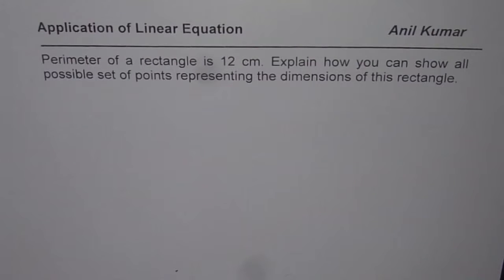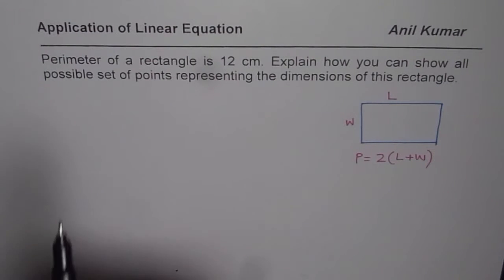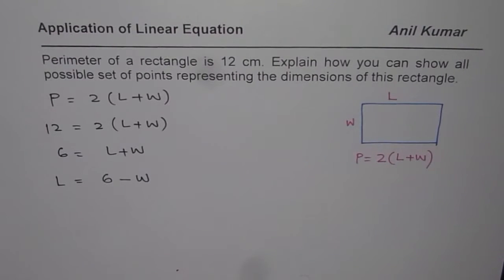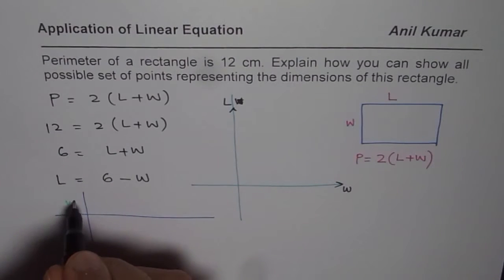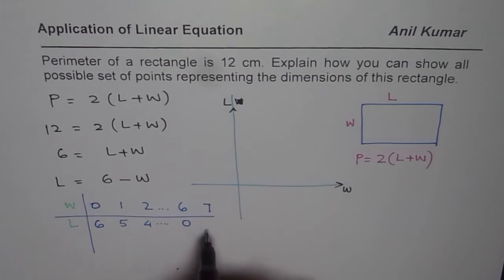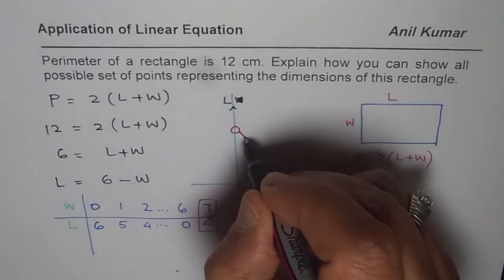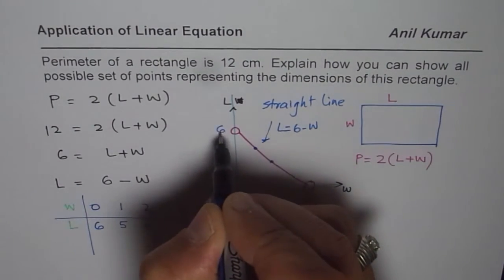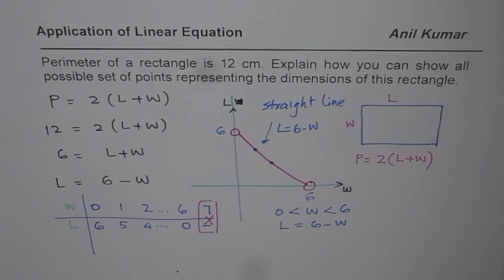Perimeter Represented by Set of Points on a Line